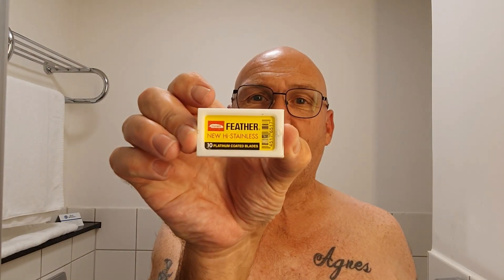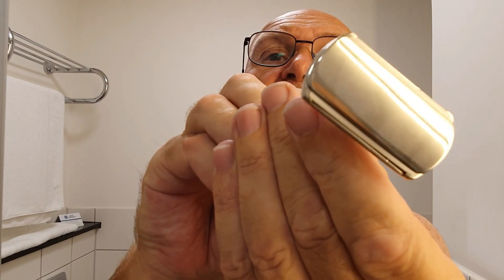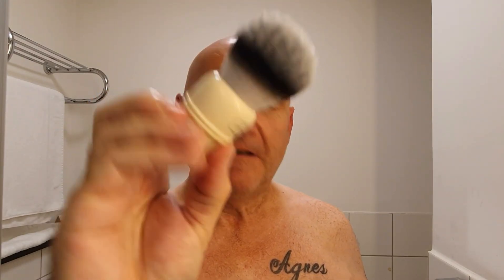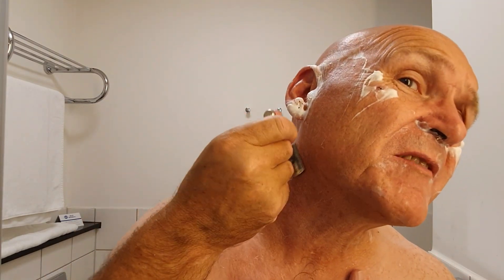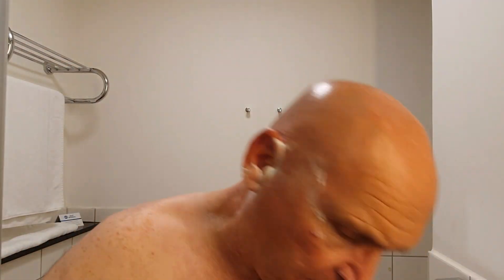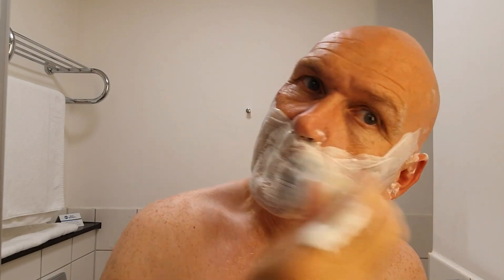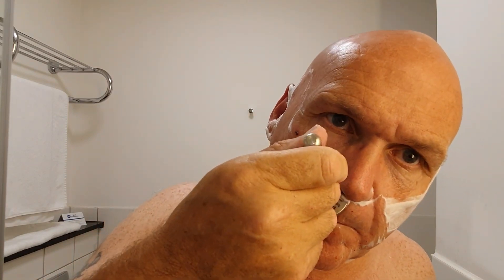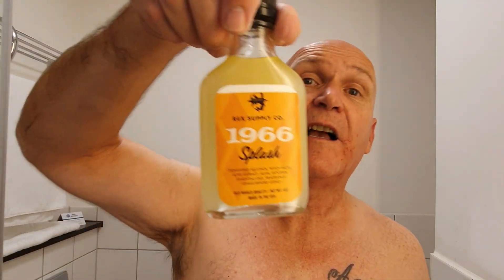Rex Supply Company 1966 Soap & Splash. Razorine Flatboy. Simpson T3 Brush. Feather Blade.